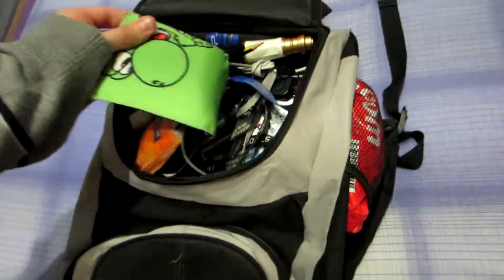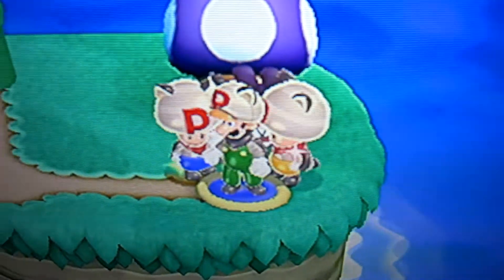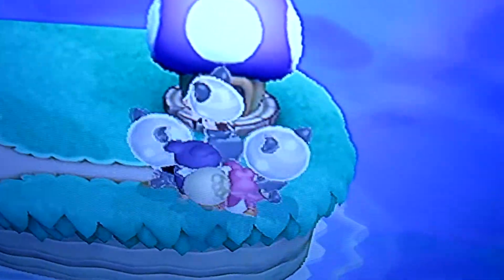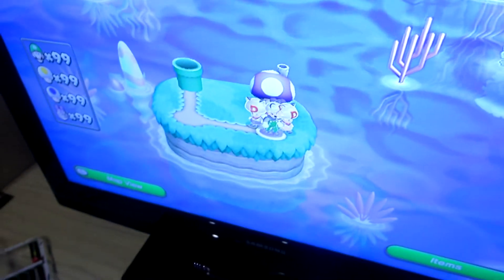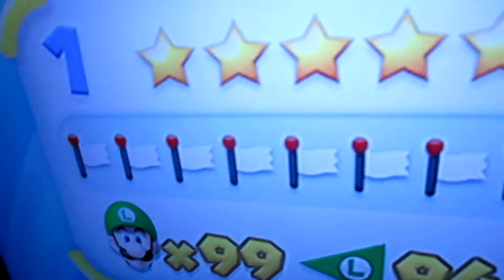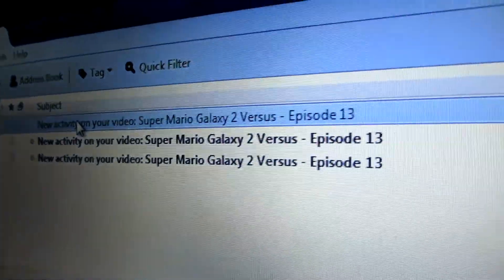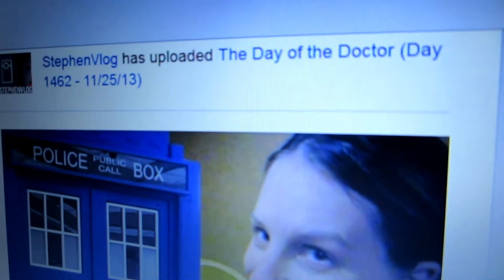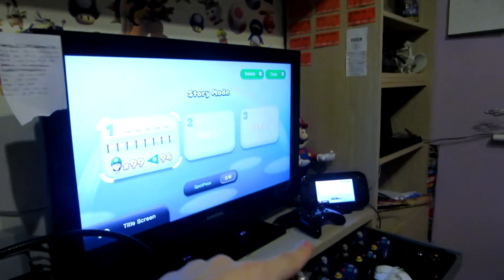Perfect Save File (Day 527 - 03/12/13)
My possible OCD has been affected by Ryan's inability to game.

Tuesday, December 3rd, 2013

- - Links - -
LET'S PLAYS